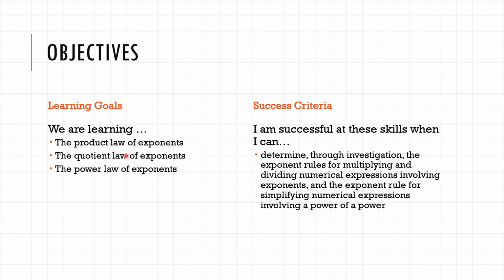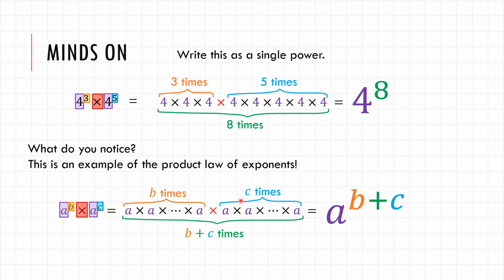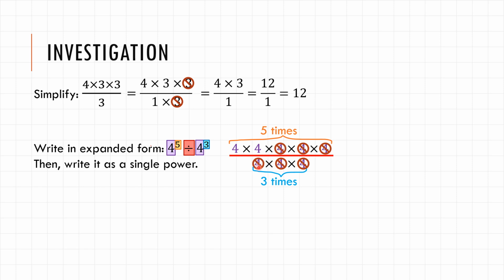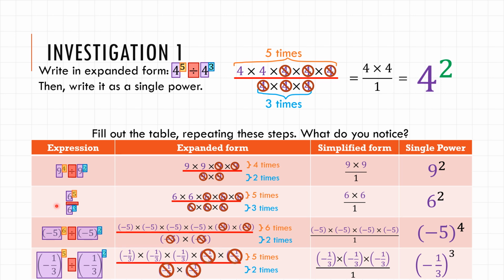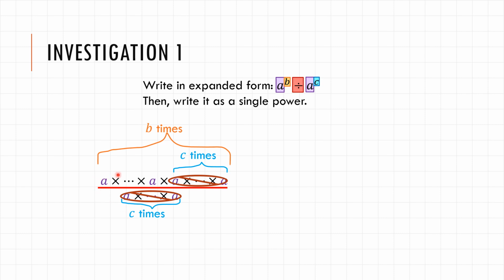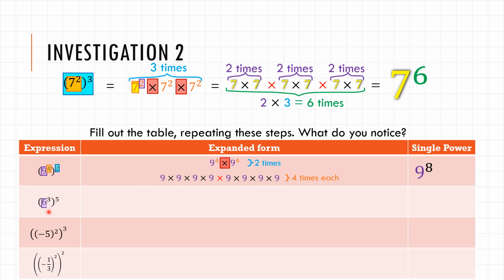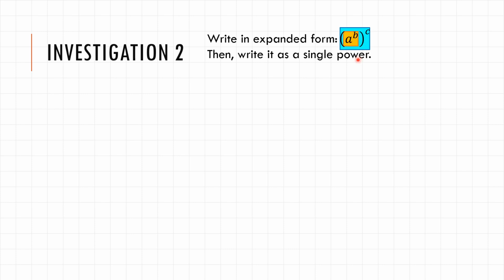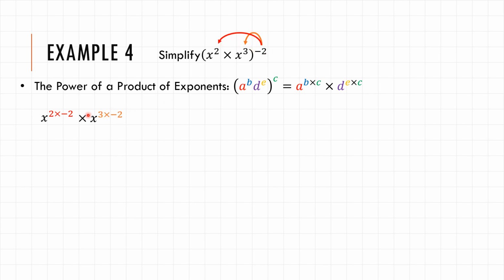A2,3 - Exponent Laws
In this video, you will determine, through investigation, the exponent rules for multiplying and dividing numerical expressions involving exponents, and the exponent rule for simplifying numerical expressions involving a power of a power.